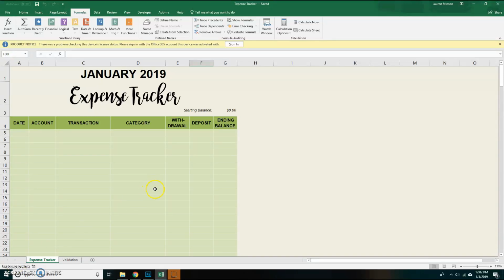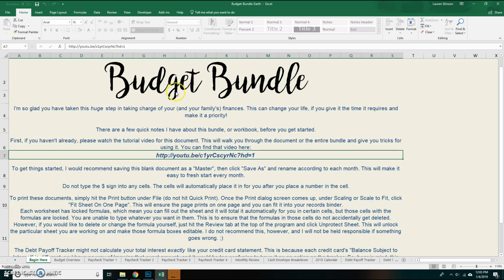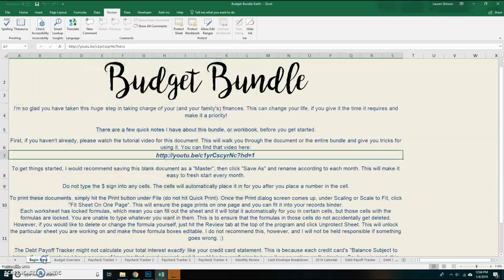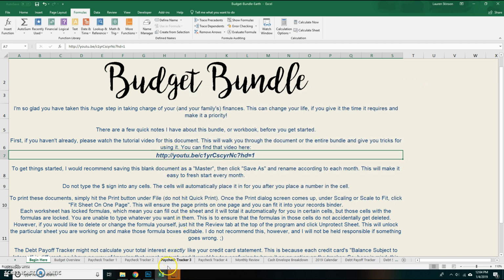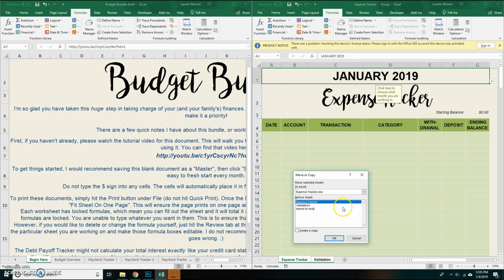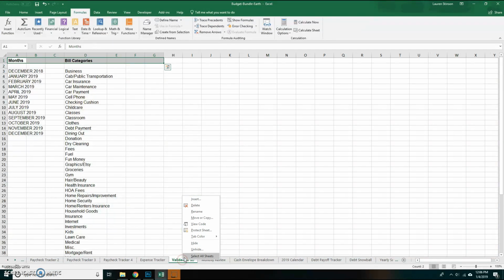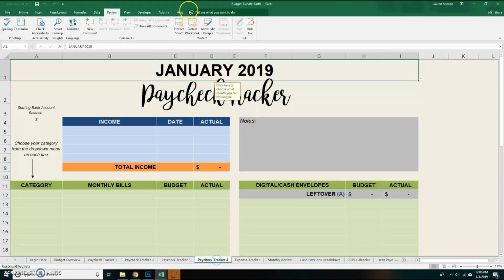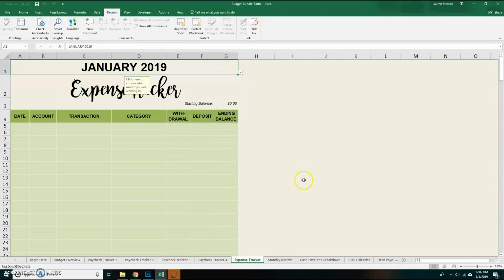How to Move Expense Tracker to Budget Bundle